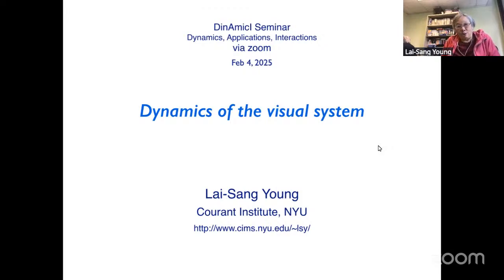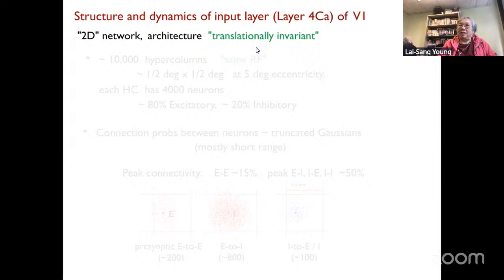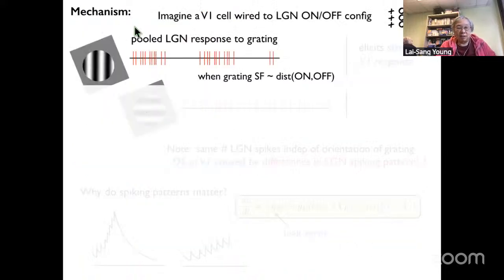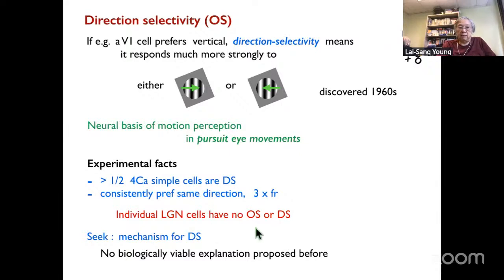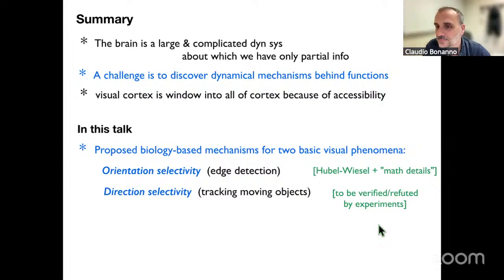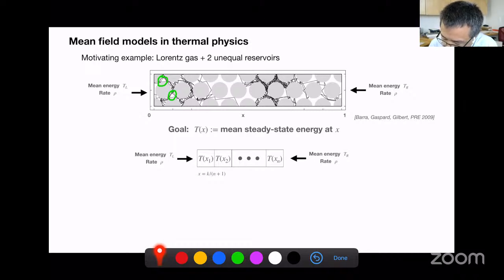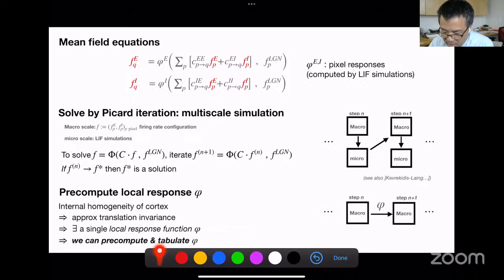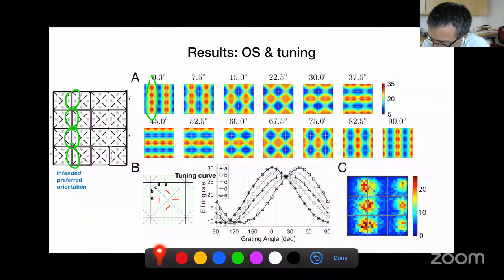Lai-Sang Young: "Dynamics of the visual system" - Kevin Lin: "[..] modeling the visual cortex"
Speaker: Lai-Sang Young (CIMS, New York University)

Title: Dynamics of the visual system

Abstract: The overall theme of this talk is that the brain is a large and very complicated dynamical system about which we have only limited knowledge, and a challenge for dynamicists is to understand the neural basis, or dynamical mechanisms, for various brain functions. There are many types of brain functions: sensory, cognitive, motor-related… Sensory problems are especially amenable to bio-mathematical analysis, because one can directly measure the cortical responses to sensory inputs. In this talk I will focus on two of the most basic functions of the primate visual system: orientation selectivity (used for detecting edges) and direction selectivity (used for tracking moving objects). Biology-based explanations for the neural origins of these functions are proposed, along with mathematical justification in idealized models and simulation results from a large neuronal network built to replicate many major functions of the primate visual cortex.

Speaker: Kevin K. Lin (University of Arizona)

Title: Coarse-grained modeling of the primary visual cortex

Abstract: This talk focuses on coarse-grained (CG) modeling of cortical dynamics. CG models, by working with averaged quantities like firing rates, are easier to tune, run, and analyze, and greatly reduce the cost of modeling (measured in both human and computer time). But averaging inevitably means certain intrinsic features of neuronal networks – especially their structural and dynamic variability – are lost, and a priori it is unclear to what degree one can expect CG models to capture neuronal network dynamics. Here we propose a multiscale CG strategy inspired by ideas from nonequilibrium statistical mechanics. Our simulations show that this strategy can faithfully capture the response of the primary visual cortex to external stimuli.